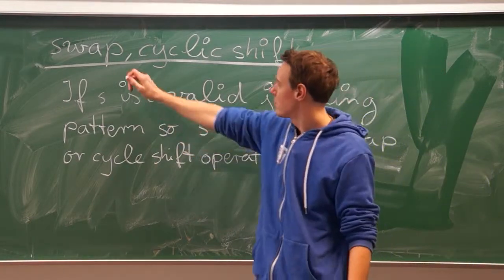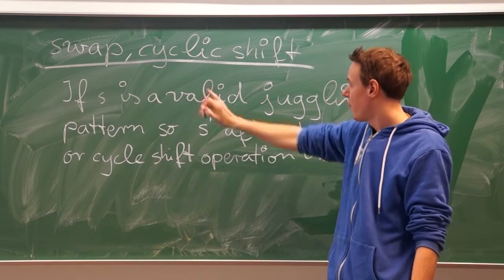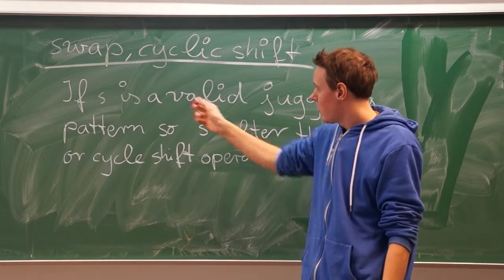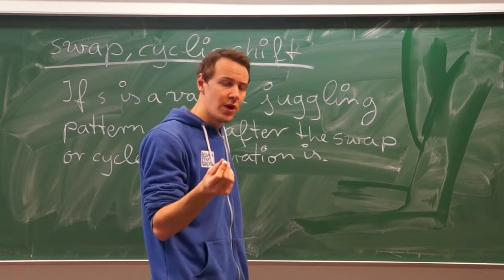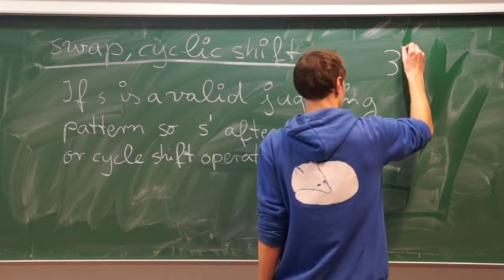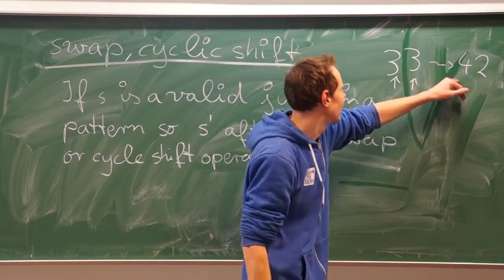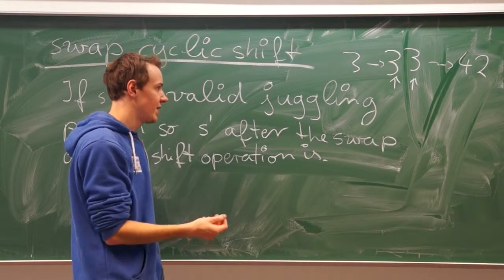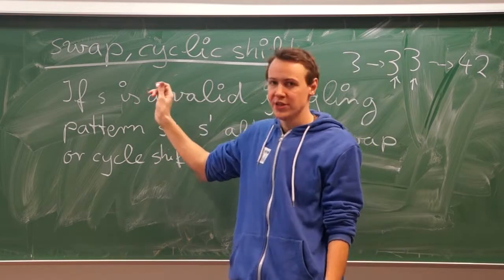Create Juggling Patterns by Swap and Cyclic Shift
Video Lecture on Siteswaps.